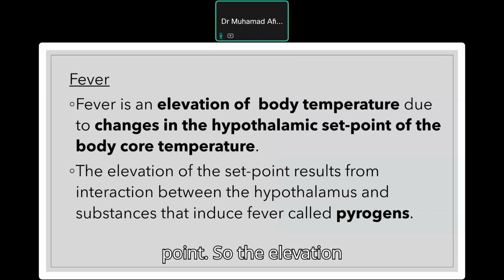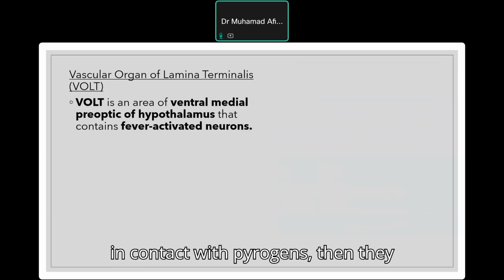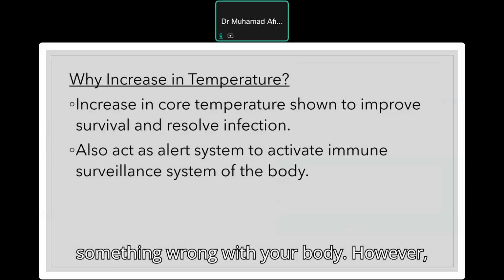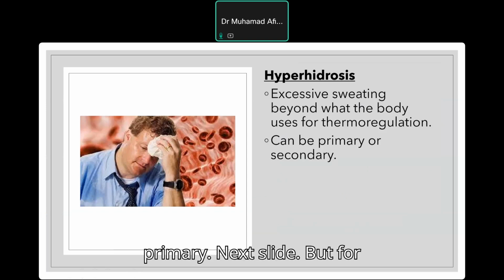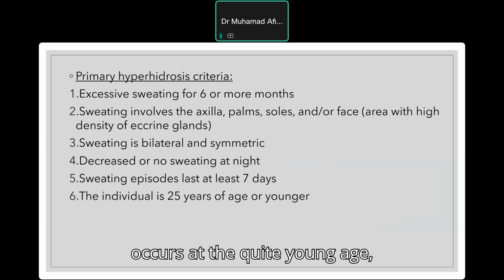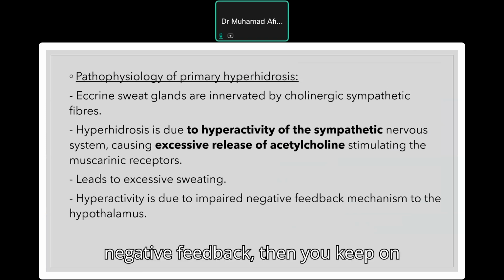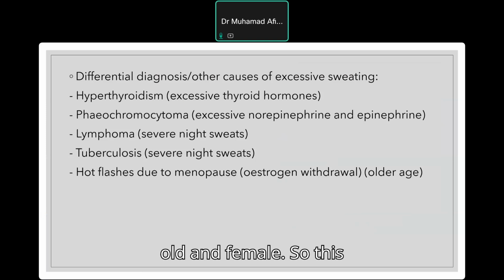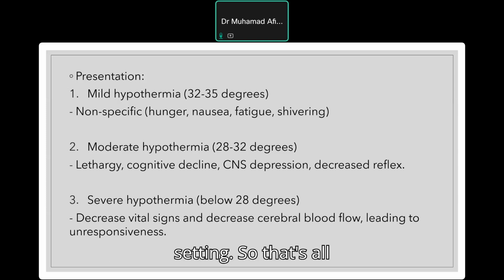Thermoregulation (3/3)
Physiology Lecture on Thermoregulation

0:00 – Fever
5:45 – Fever vs. Hyperthermia
5:35 – Hyperhidrosis Overview
6:45 – Criteria for Primary Hyperhidrosis
8:32 – Pathophysiology of Primary Hyperhidrosis
9:40 – Differential Diagnosis for Primary Hyperhidrosis
11:19 – Hypothermia